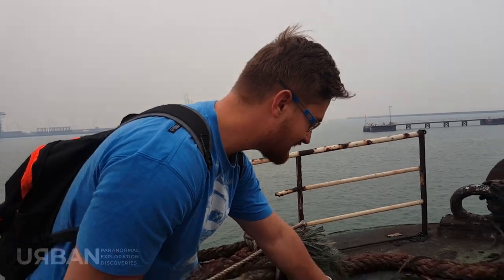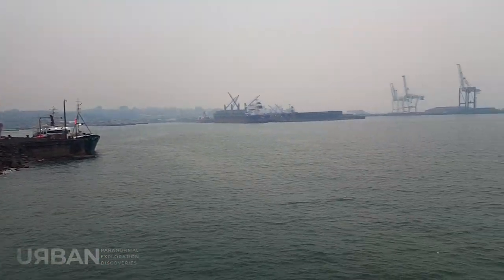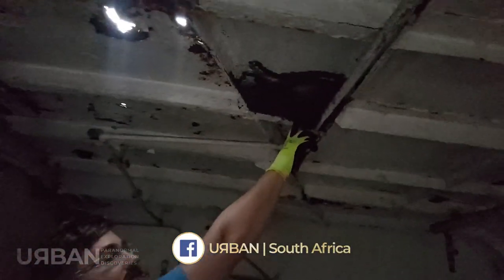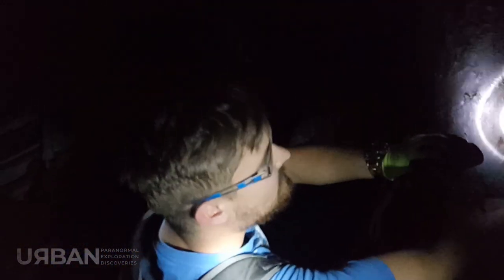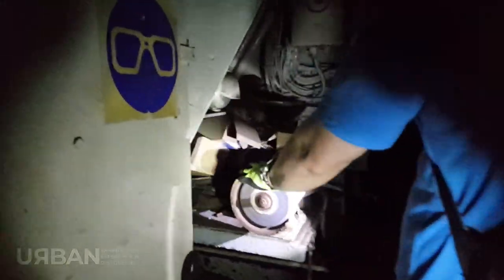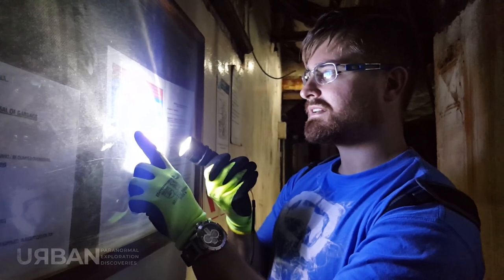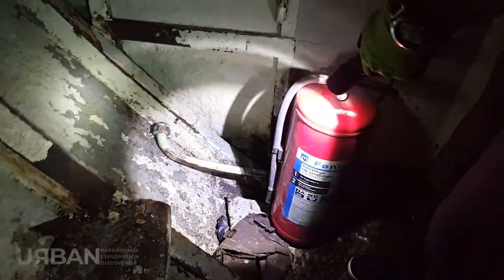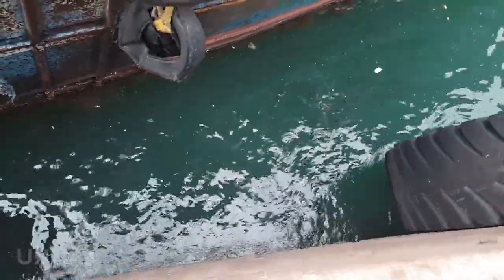We Discovered A Shipwreck | Urban Paranormal Exploration Discoveries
On this excursion we discovered an old, abandoned medium sized vessel somewhere in the Port Elizabeth harbor. We explored the entirety of the vessel and even got to go through the engine room and saw the emergency manual rudder control. It was very interesting over all and luckily neither of us got sea sick!